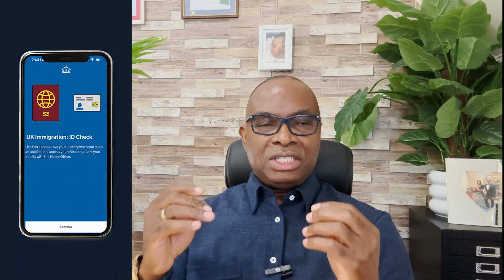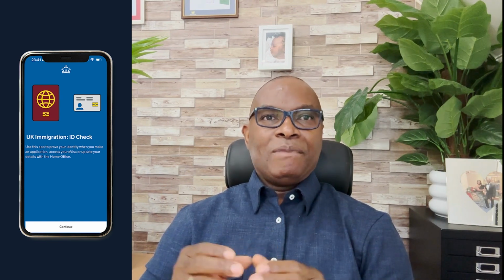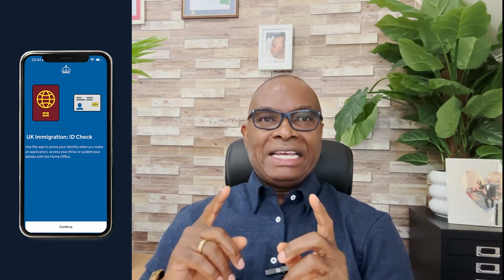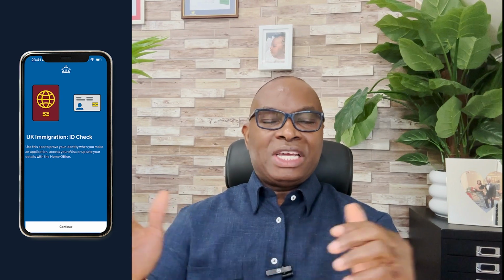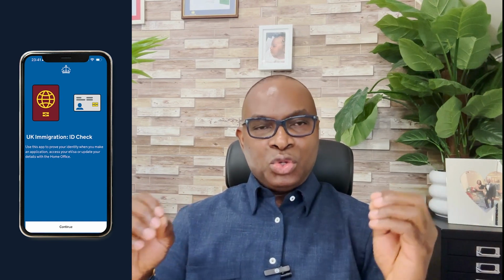How to set up your UKVI eVisa Account. [English Version]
🎧🌍 Listen and learn with Uncle Ben as he helps the community set up their mandatory eVisa accounts!
Know someone who needs to set up their eVisa? Share this with them!
Need more help? Book a free appointment with one of our lawyers to get your eVisa account set up: